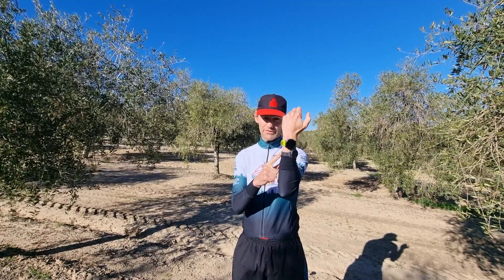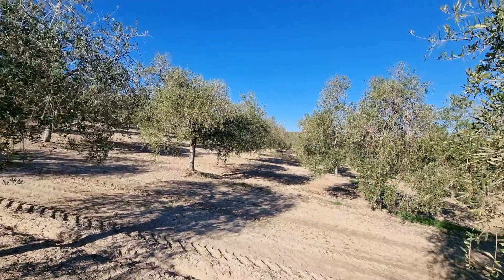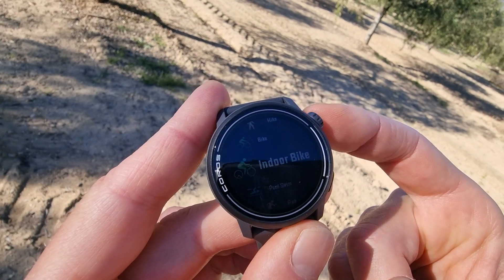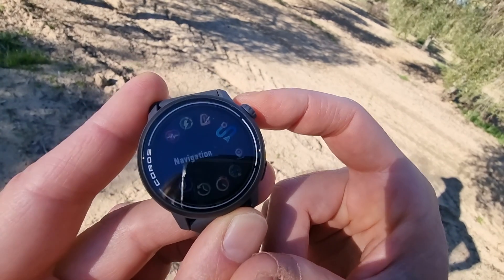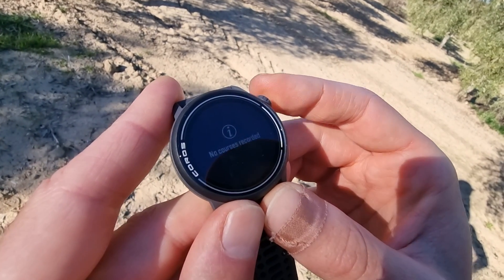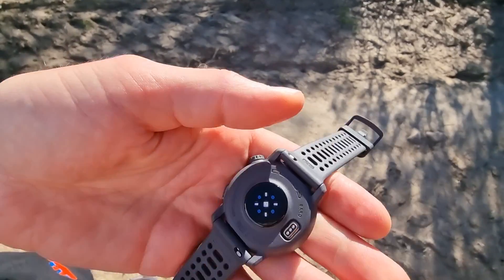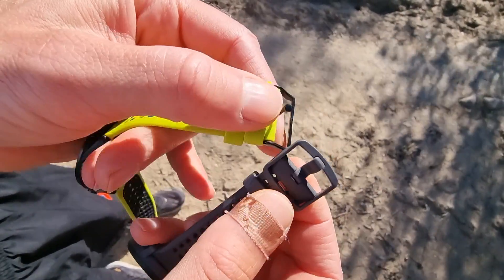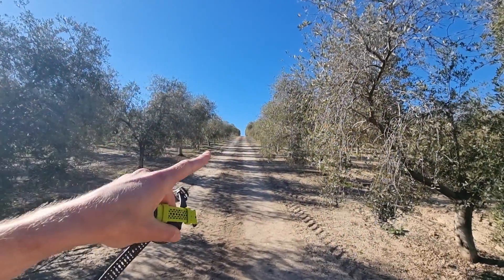Coros Pace 3 In-Depth Test Review!